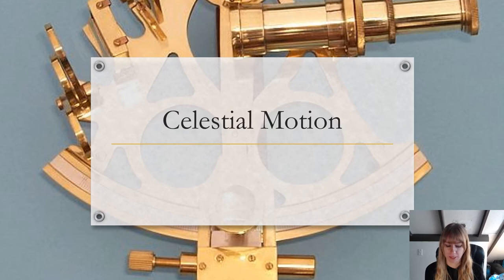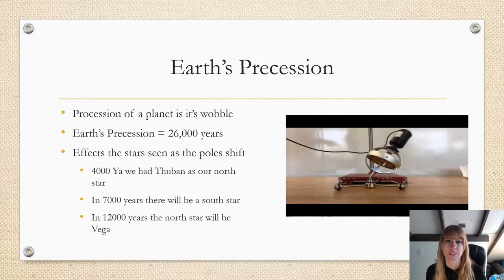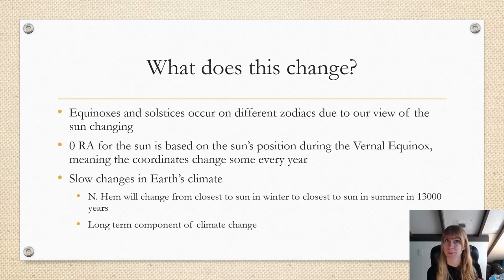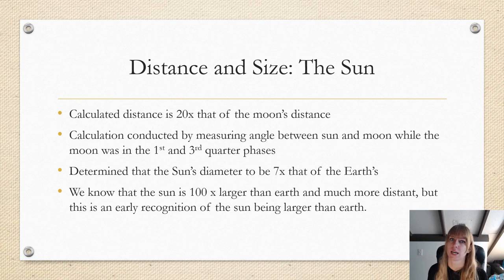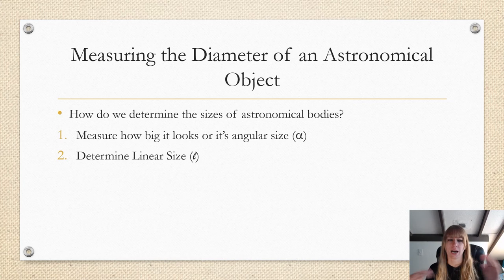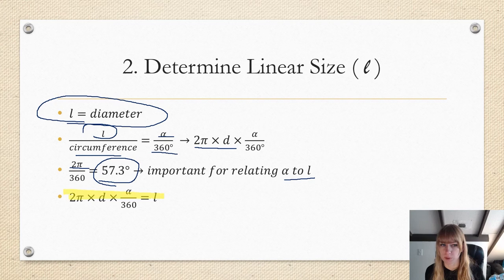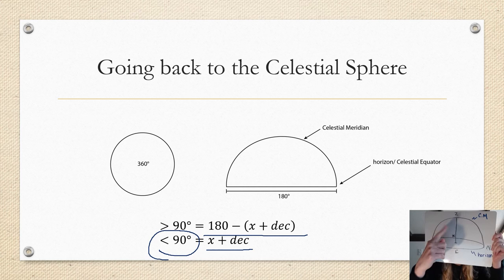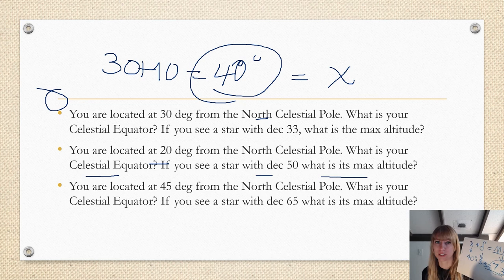Lecture 8: Celestial Motion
In this lecture we will be covering how the stars move, how we measure their distance, how to determine the celestial equator and review how to find Maximum Altitude. These lectures may contain images from Foundations of Earth Science 8th ed, by Lutgens and Tarbok. These images were used from Pearson offered lectures. The lecture itself is not taken from any textbook or pre-created lecture. Some information was used from past courses the creator has taken at the graduate or undergraduate level.